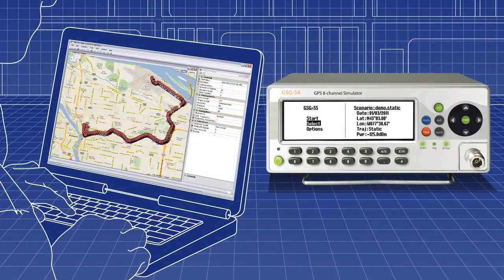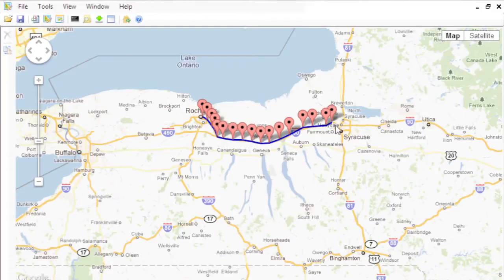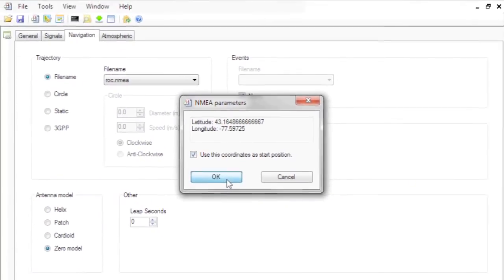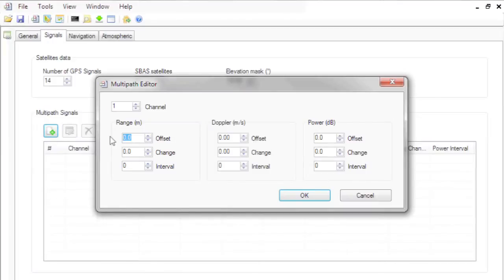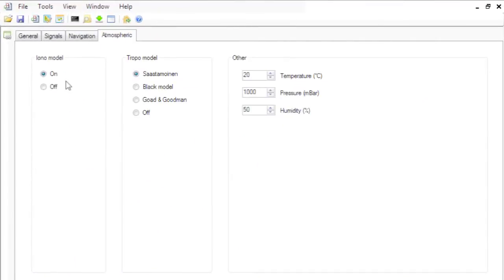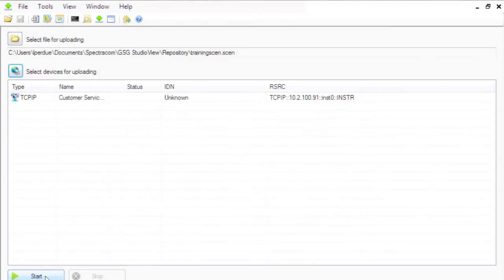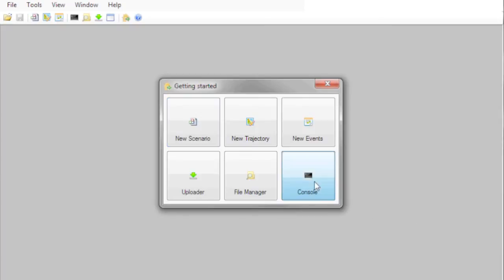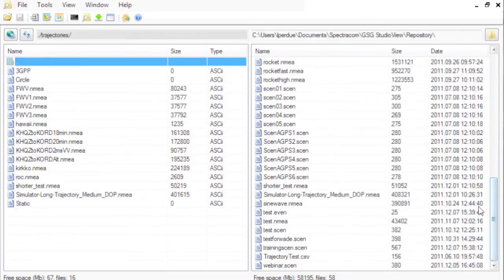Building GPS Simulation Scenarios with GSG StudioView Software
Learn how easy it is to create and build scenarios with the Orolia StudioView software. GSG StudioView allows users to build and manage visual trajectories and supports the import and conversion of trajectory files from other software applications and devices such as Google Earth.